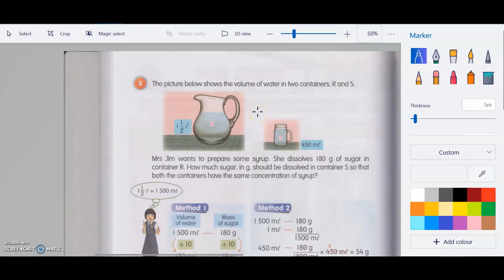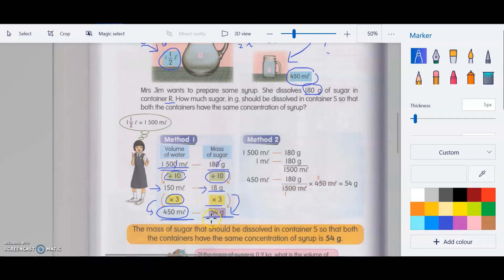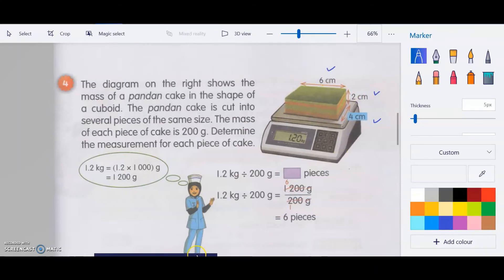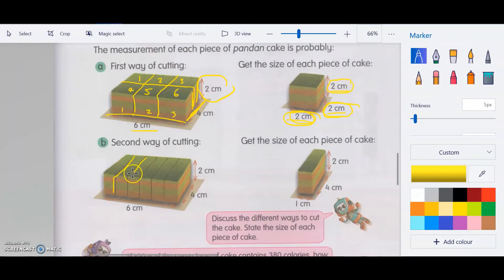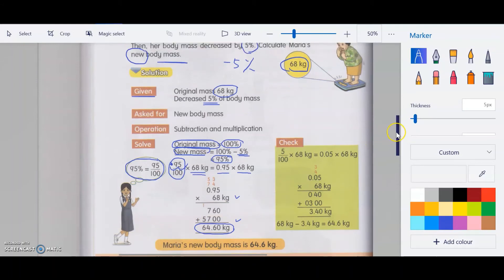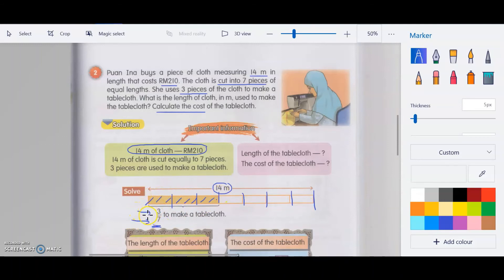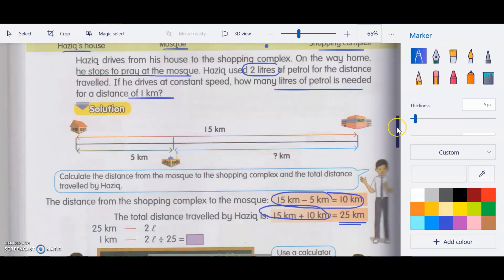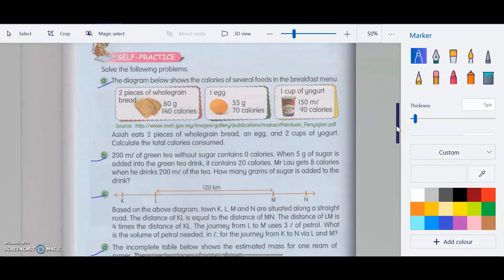Year 6 Math: Problem solving in Length, Mass and Liquid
Solving problems in length, mass and liquid.